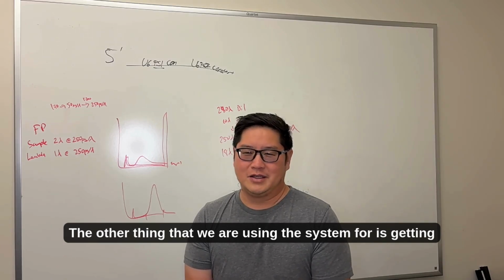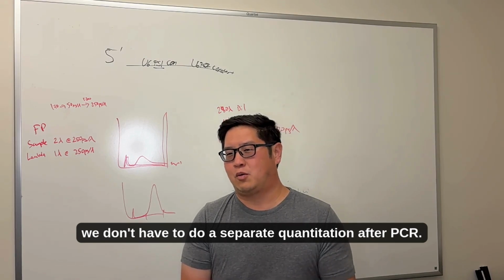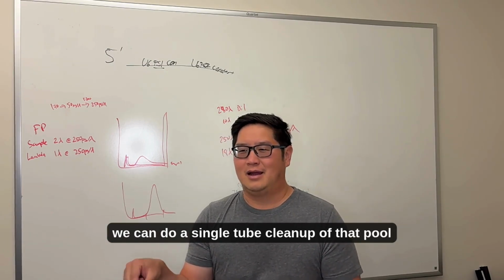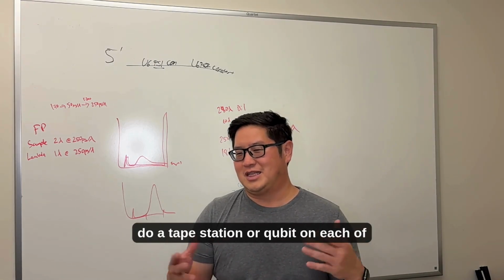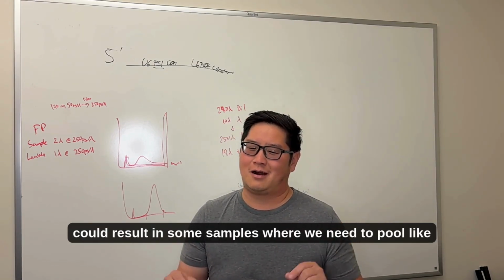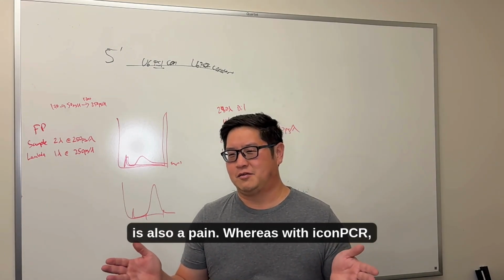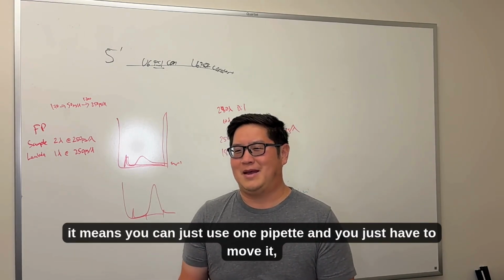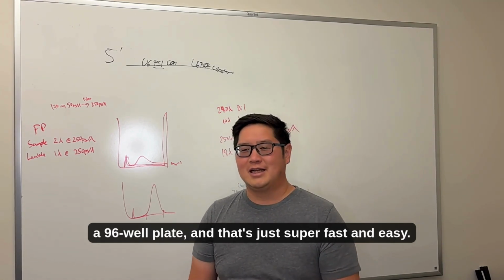Every Sample Within 1 PCR Cycle: Simpler Pooling at Scale | Dr. Eric Chow, UCSF CAT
With fixed-cycle PCR, pooling a plate of 96 samples could mean pipetting anywhere from 0.2 µl to 20 µl per well — a 100-fold range that's slow, error-prone, and impossible to do with a multichannel. iconPCR™ collapses that entire range to a twofold difference, because every sample lands within one PCR cycle of each other thanks to AutoNorm.

Dr. Eric Chow explains how this single change transforms downstream pooling: grab a multichannel, add equal volumes across the plate, and you're done. For teams pooling over 1,000 samples at a time — as some of UCSF CAT's users do — this is a workflow-defining improvement.